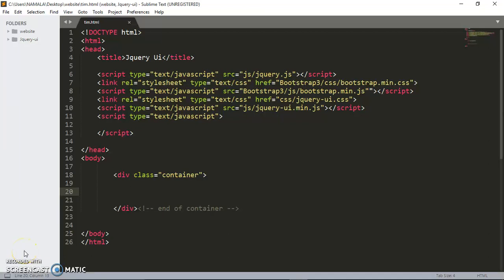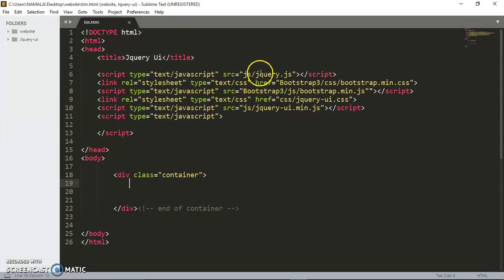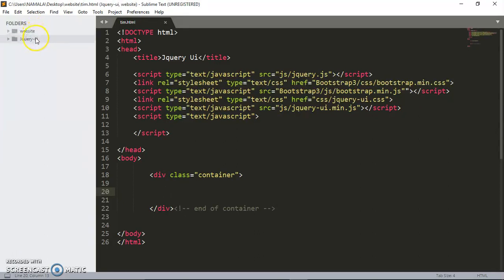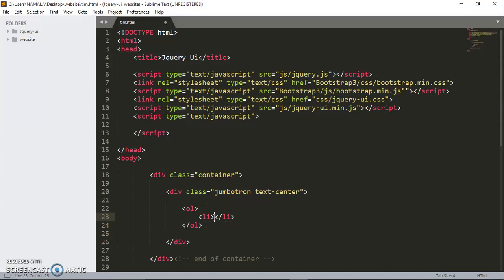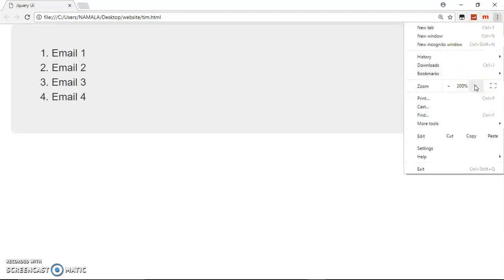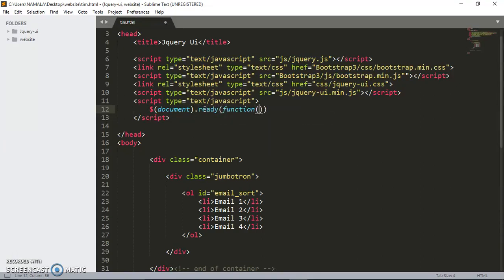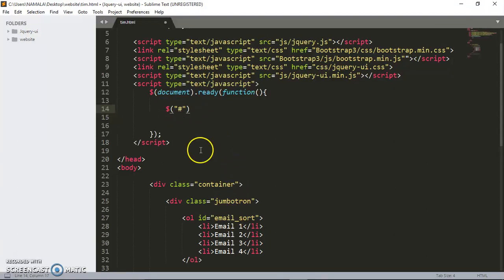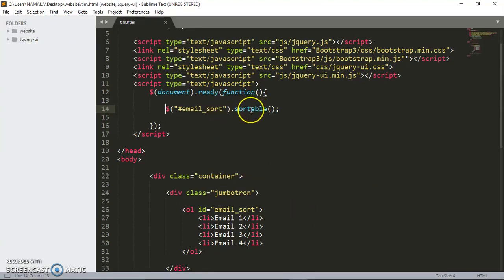How to sort Elements - Jquery UI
jQueryUI provides sortable() method to reorder elements in list or grid using the mouse. This method performs sortability action based upon an operation string passed as the first parameter.